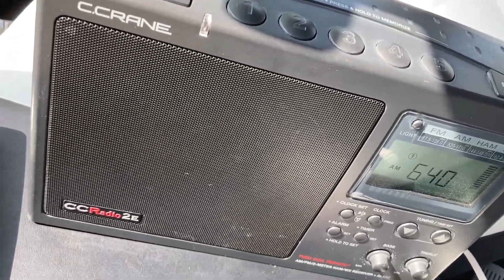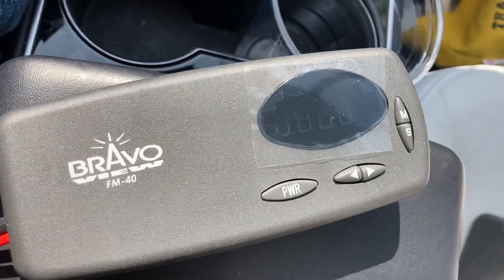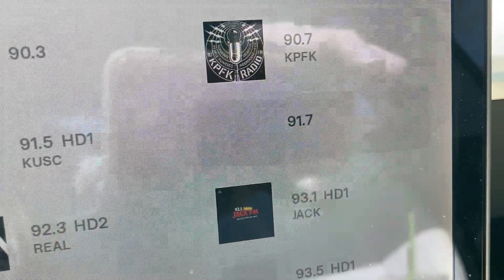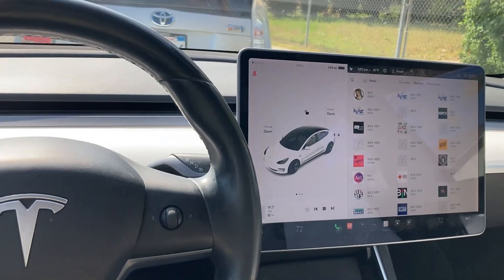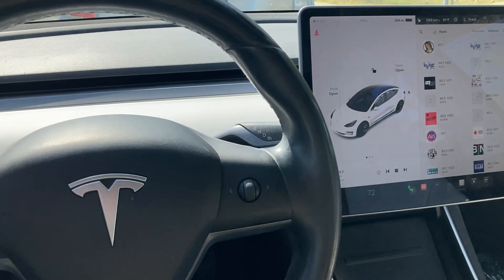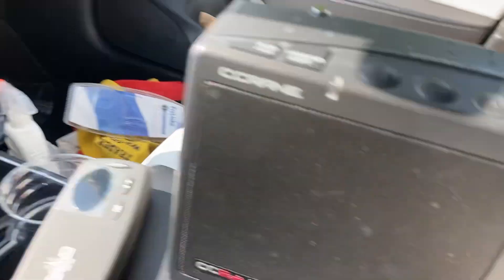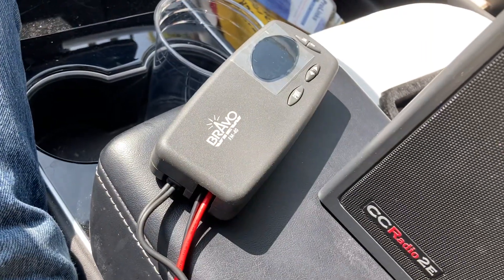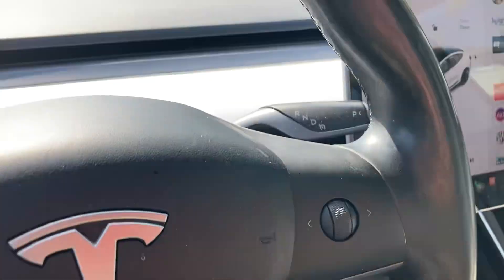AM radio in a Tesla model 3/Y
This seems to be the only way to listen to actual EM radio off of the AM in your Tesla.
If you can clip of whip antenna on the truck or somewhere outside and run it into a standard DIN a.m. radio and put that into your modulator, it actually works pretty good and gets above the electromagnetic interference of the Teslas traction motors